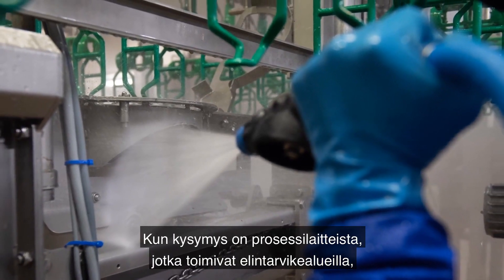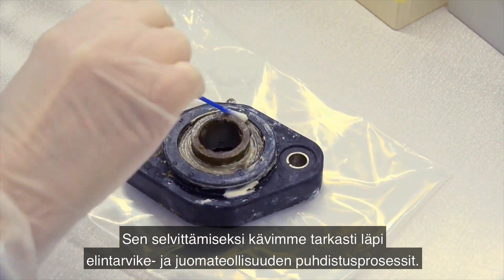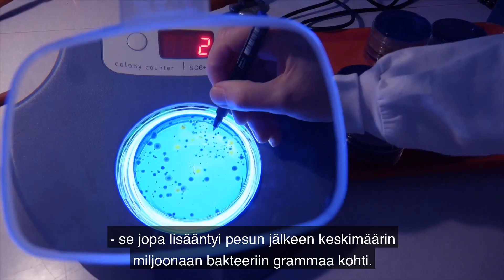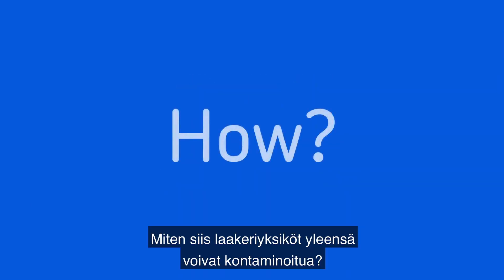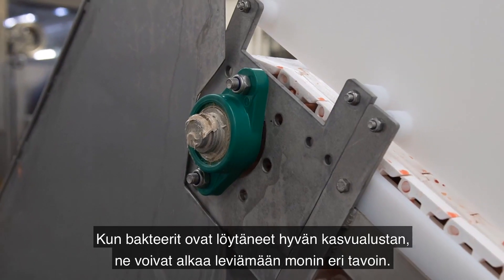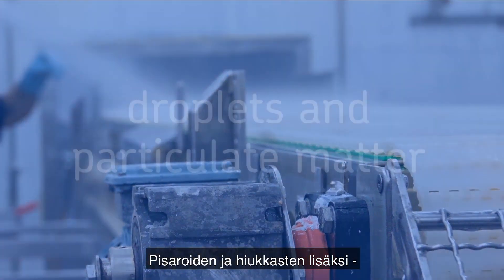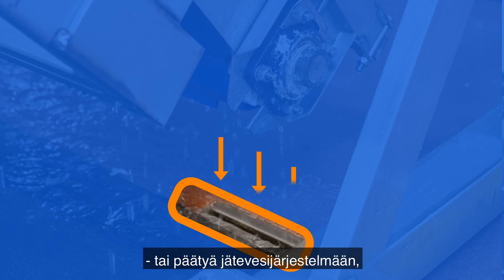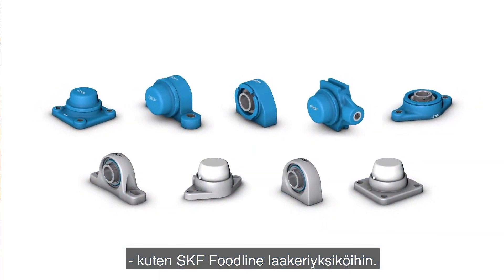How conventional mounted bearing units can risk food safety (with Finnish subtitles)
Learn how bacteria can enter the bearings and spread as the result of a cleaning regime. The bacteria count in & around bearing units before and after washdown has been executed by microbiology and hygiene experts at Research Institutes of Sweden (RISE).

Food safety is as important to SKF as it is to you. That's why we developed the new Food Line ball bearing units – Blue Range.

See also an independent washdown test comparing re-lubricable standard bearing unit with relubrication-free hygienically designed bearing unit.